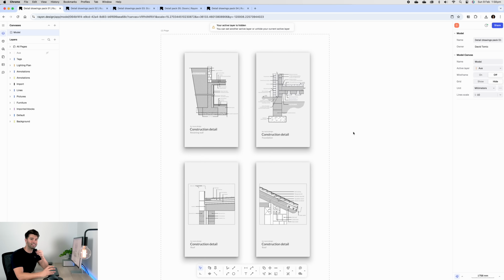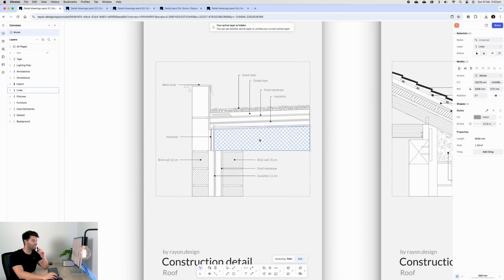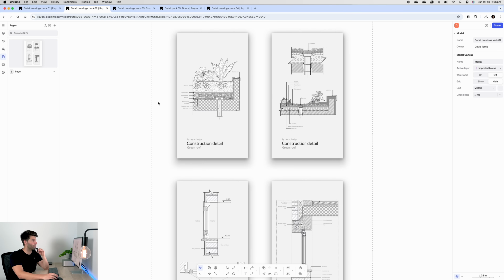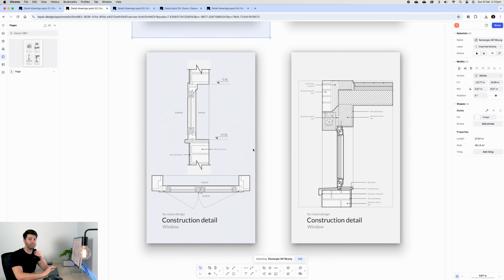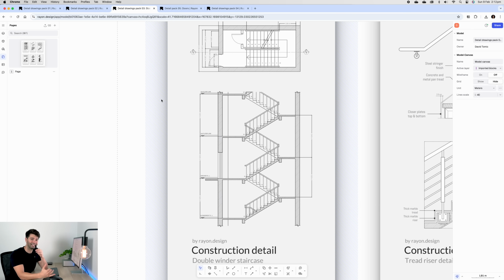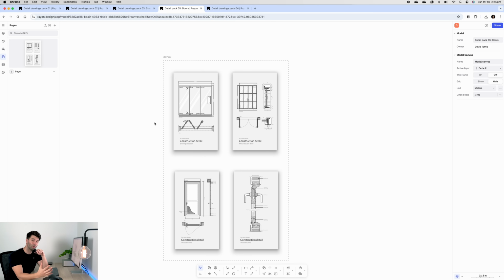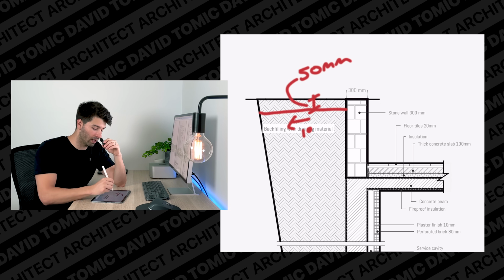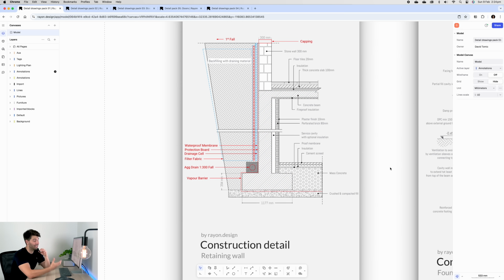Rayon.design FREE Construction Detail Packs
Rayon is the fastest tool for creating perfect architectural drawings.

Construction details are the foundation of every great architectural project, and in this video, I’m sharing 22 high-quality construction details—completely free, thanks to Rayon.Design! These details cover foundations, roofs, walls, windows, stairs, and more, serving as an incredible starting point for architects, designers, and builders.

What You’ll Learn:
✅ How to use and customise detailed architectural drawings
✅ The differences between European and Australian construction standards
✅ Key waterproofing, drainage, and structural considerations
✅ Time-saving techniques to enhance your documentation process

These ready-to-use details will streamline your workflow, improve documentation accuracy, and ensure compliance with real-world construction standards.